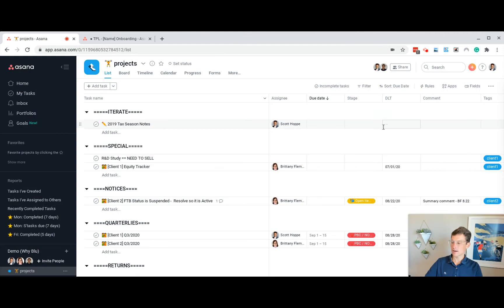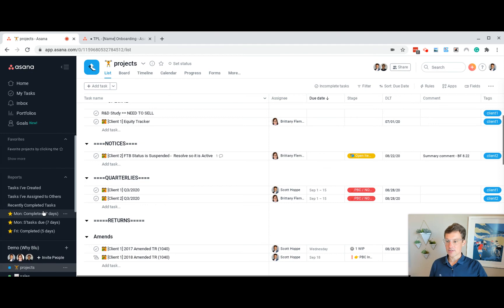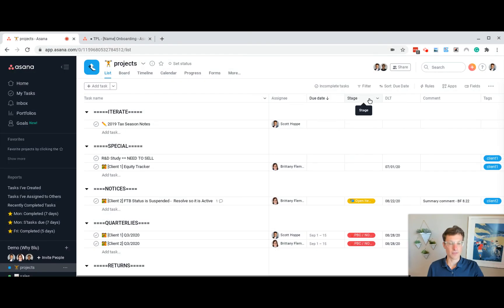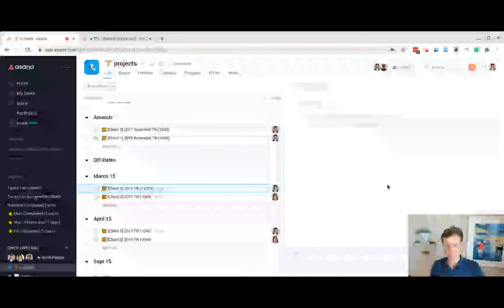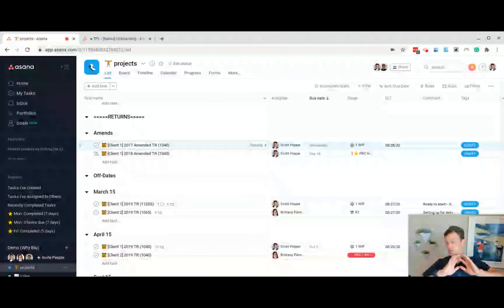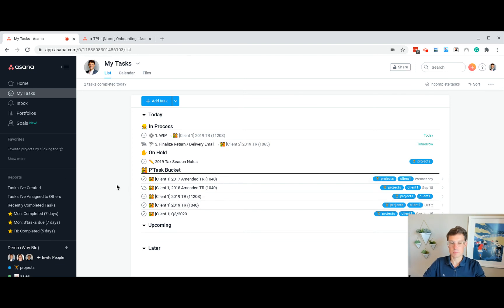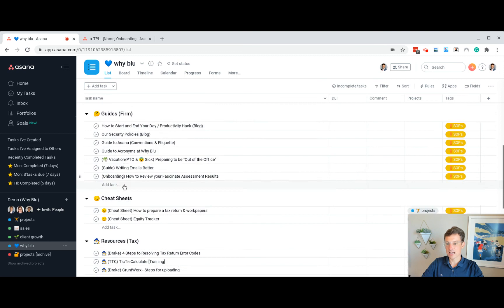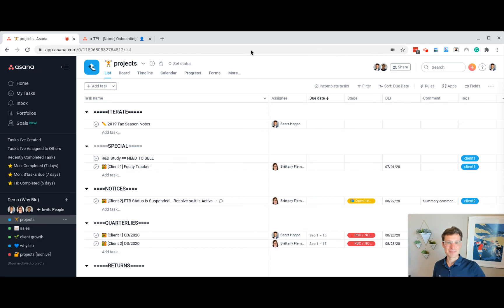How to use Asana in an Accounting Firm [August 2020]